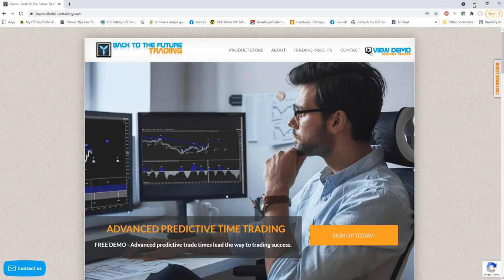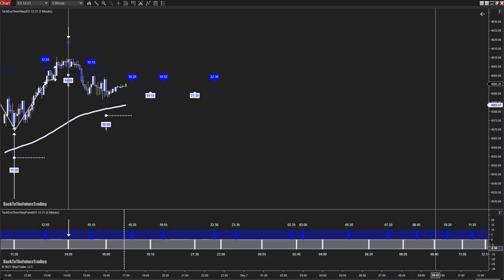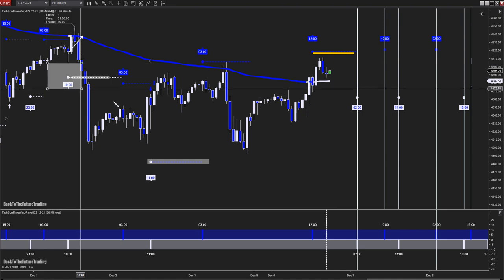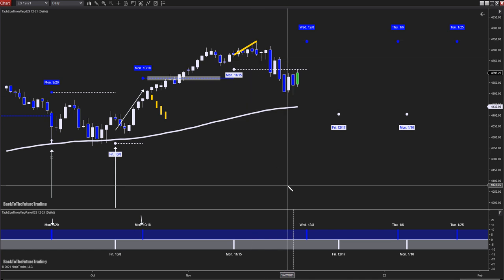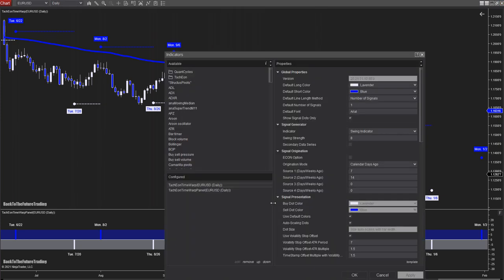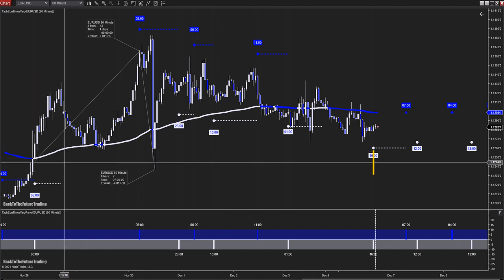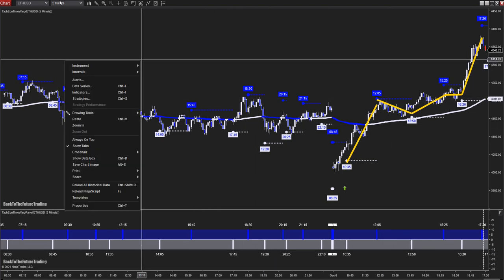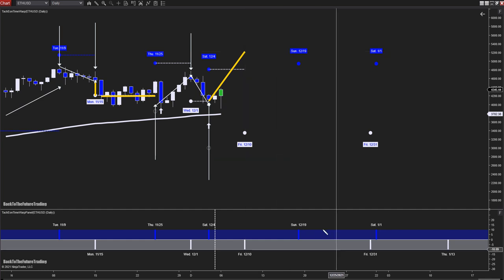Predictive Time Signal Outlook 12-6 Emini S&P, EURUSD, Ethereum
In this video, you'll see how the power of predictive technology (our Tacheon Warp program) allows us to scan the historical data for times that are producing repetitive moves, lately. Banks and institutions most likely don't think people are paying attention to the patterns, which enables us to use software to find them.